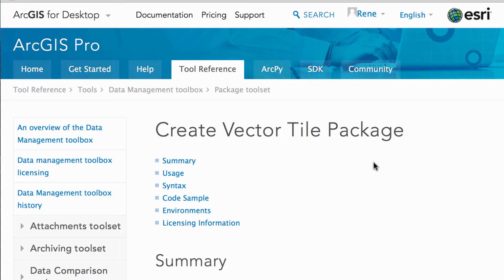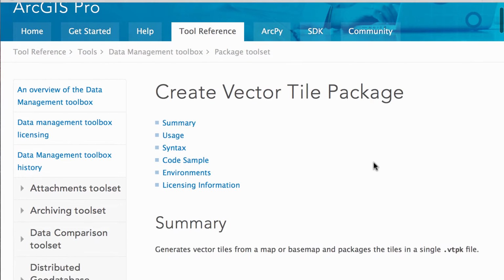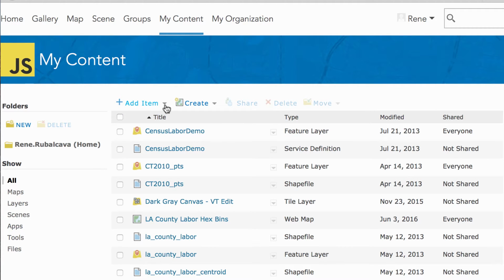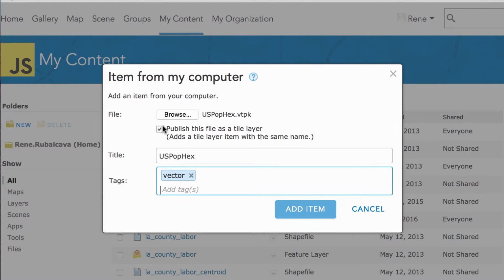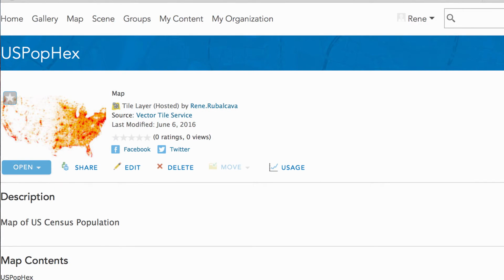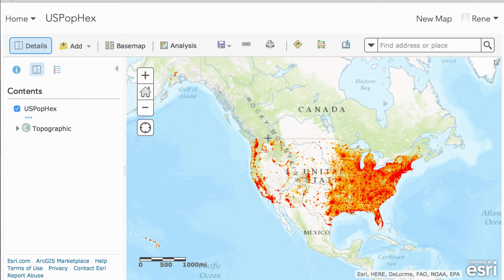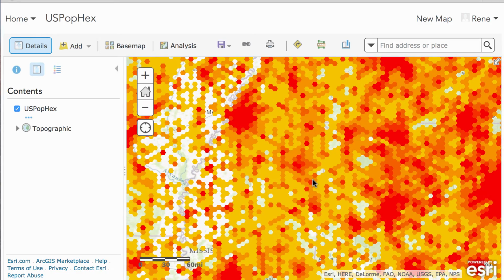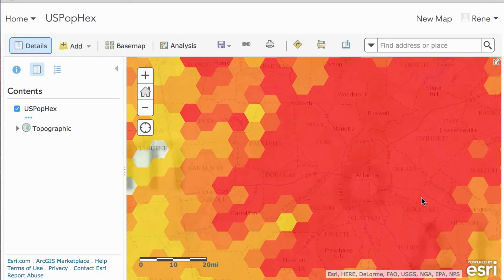Using non-basemap Vector Tiles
Quick video showing how to upload a Vector Tile package to ArcGIS Online that is not a basemap.